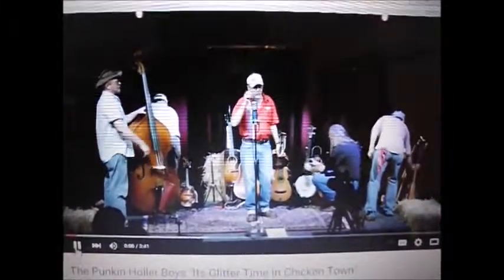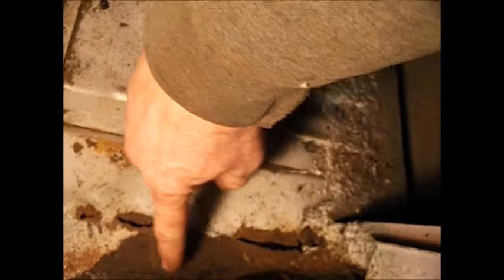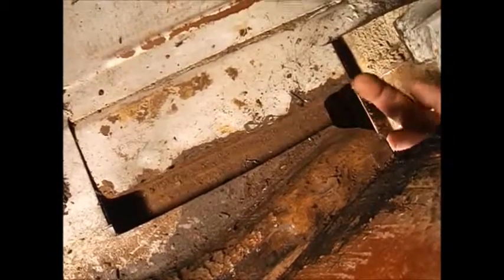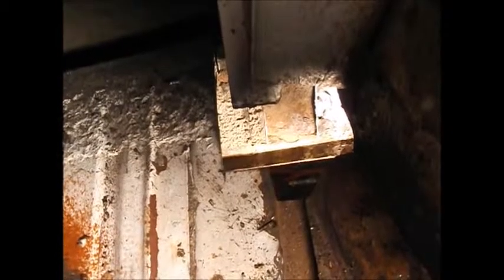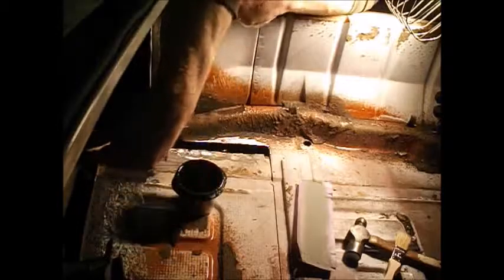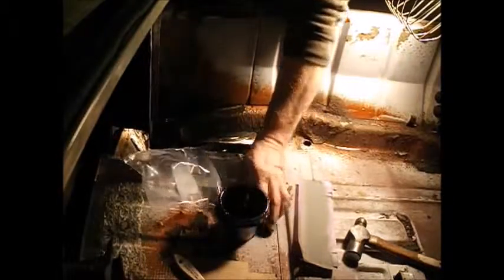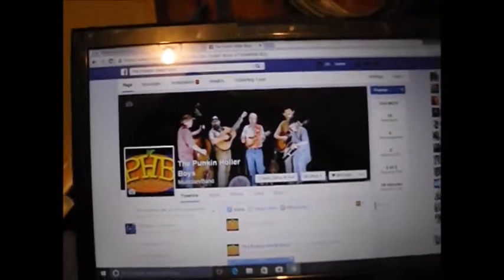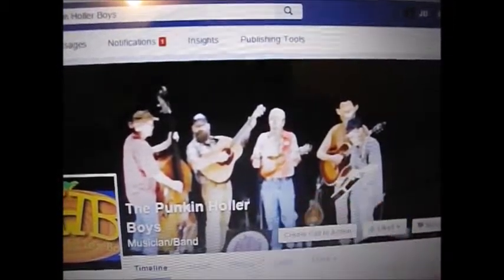1962 Cadillac Sedan DeVille Restore Part 11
The Links and YouTube Channels i promised ya:
Learn it all with My Friend Pete here and his other channels